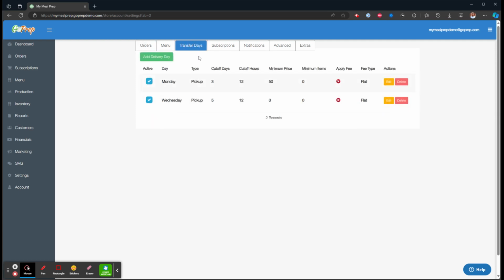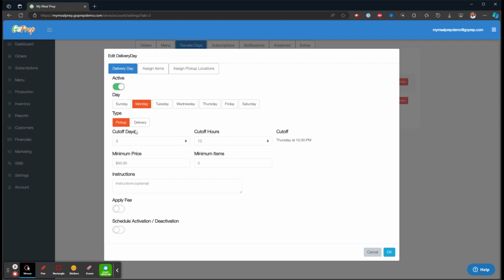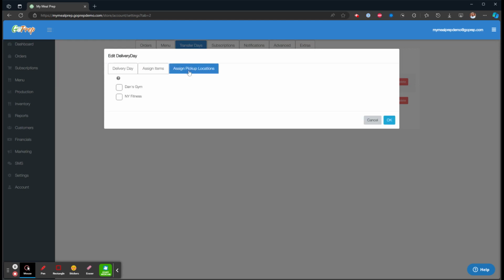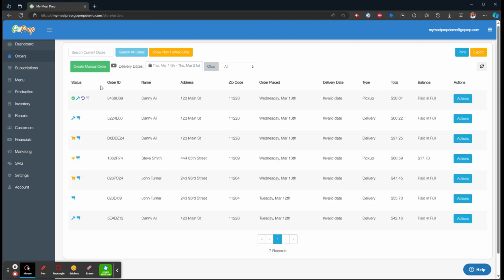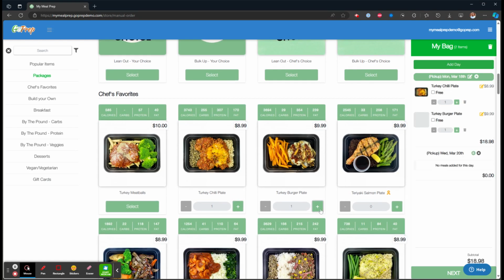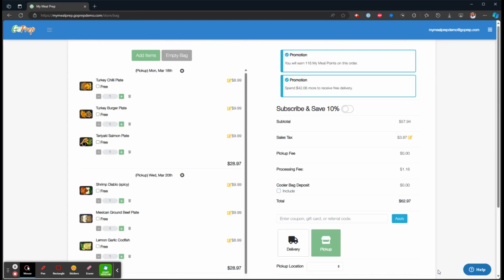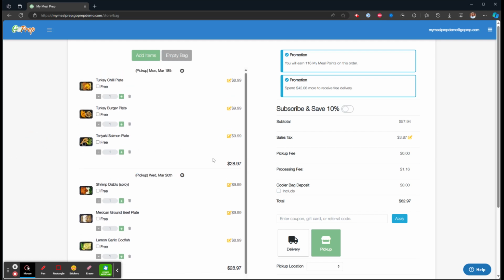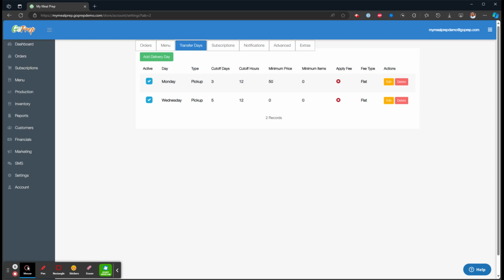Multiple Delivery Days with One Order | GoPrep | Meal Prep Software